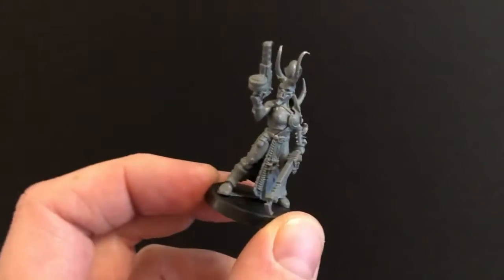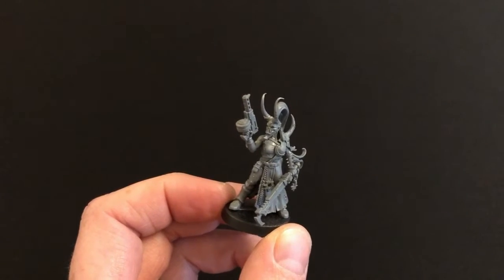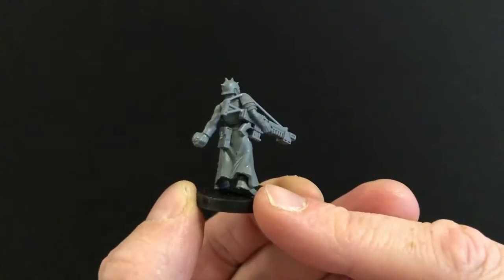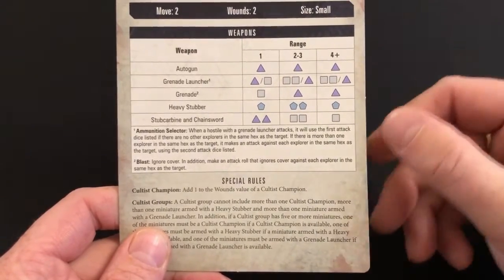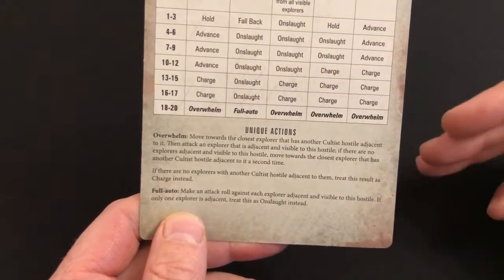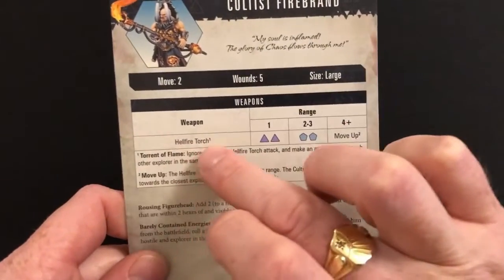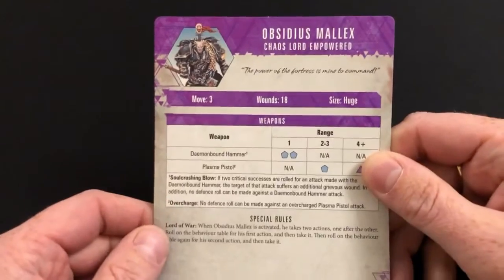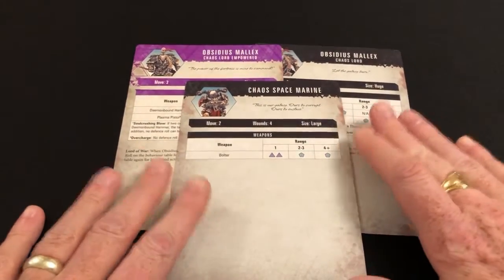Blackstone Fortress: Escalation Expansion (Part 3) - New Enemy Miniatures and Rules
Always Board Never Boring is still banging on about the Warhammer Quest: Blackstone Fortress Escalation expansion. In this video, he discusses the new enemy miniatures, how easy they are to assemble, and how they work in the game. That sounds interesting, right?

There's a minor spoiler in this video from 00:24:00 to 00:26:51.